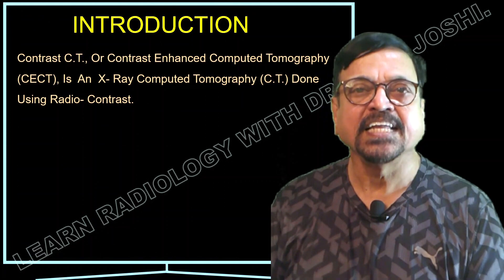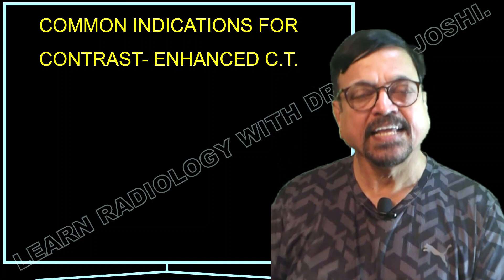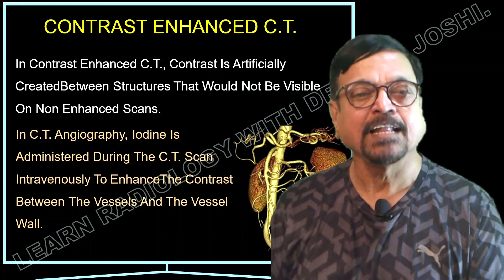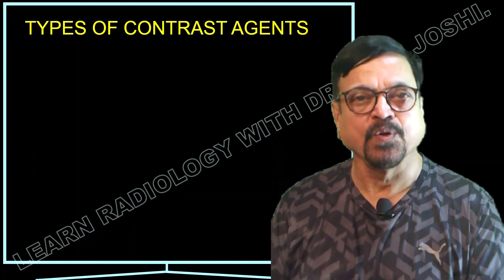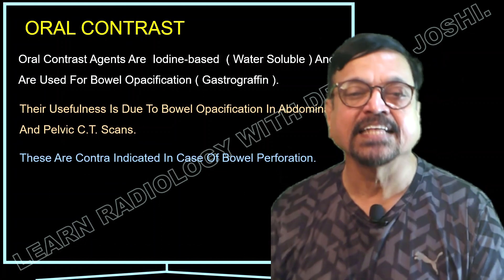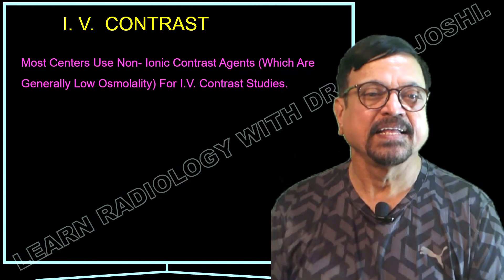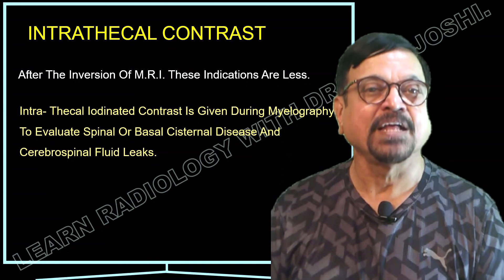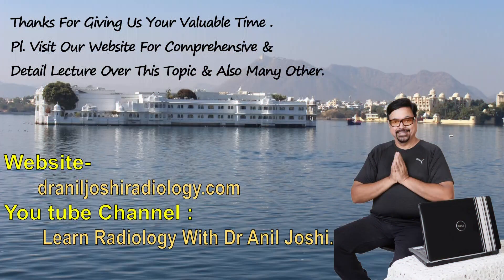Simplified C.T. Physics Lecture - Contrast Enhancement (C.E.C.T.) - By. Dr. Anil. Joshi.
Contrast is required when additional information about an anatomical structure or detail evaluation of pathological lesion is required. Different type  of contrast are used in CT Scan.  Present lecture is a simplified version & a larger , extensive lecture is available on our YouTube channel & my  website.